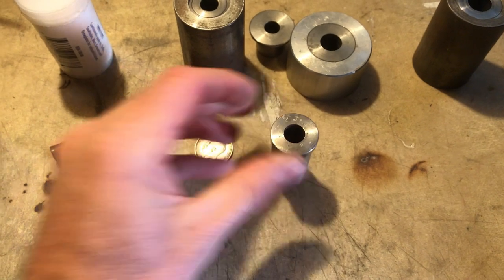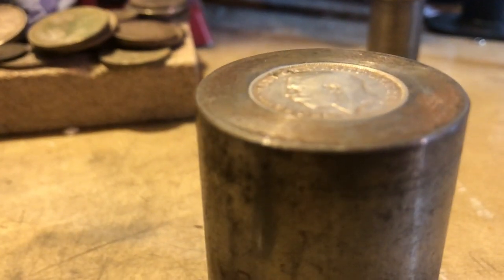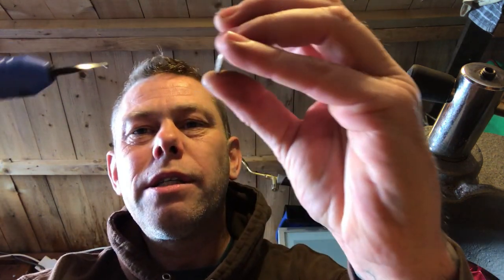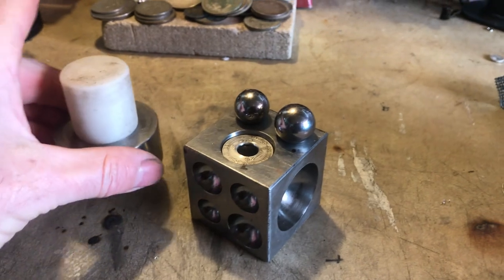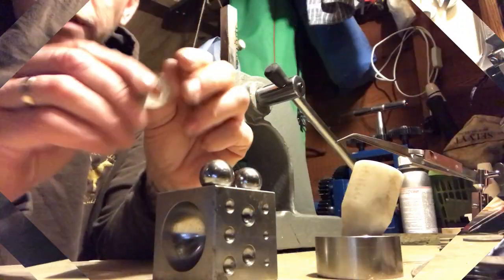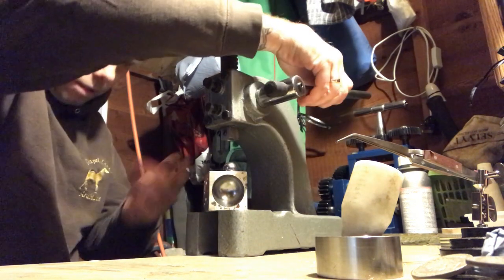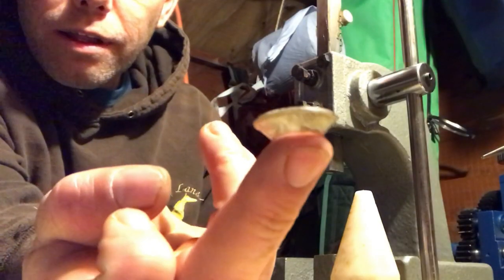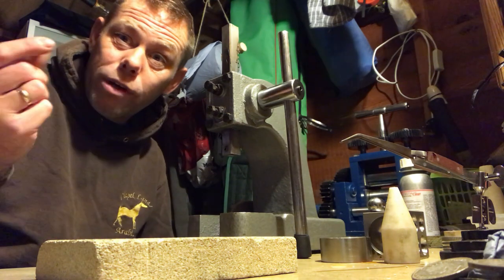HOW TO MAKE A COIN RING, 2020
A step by step guide to Making coin rings with simple tools..